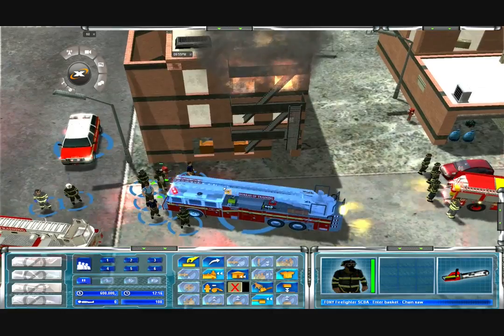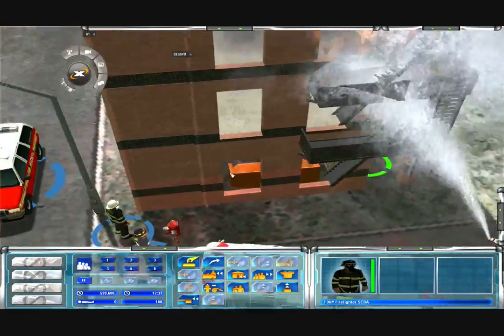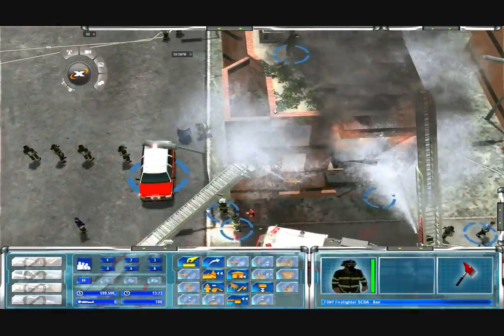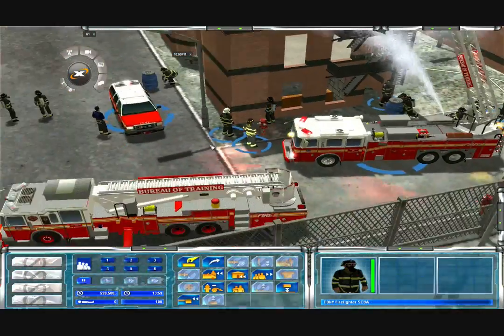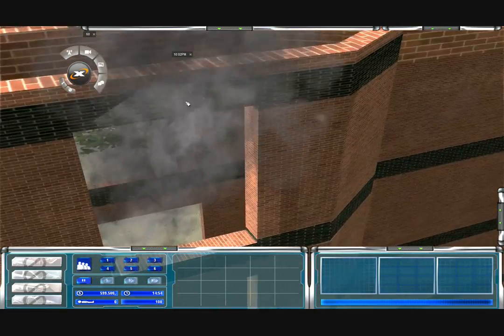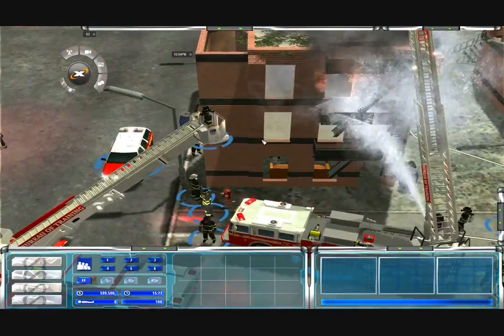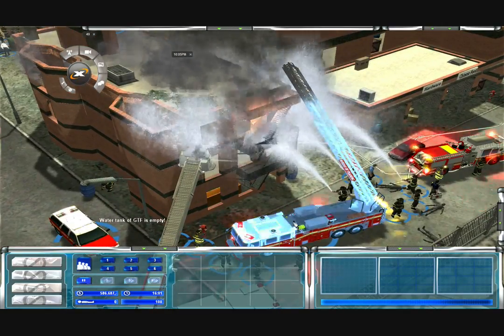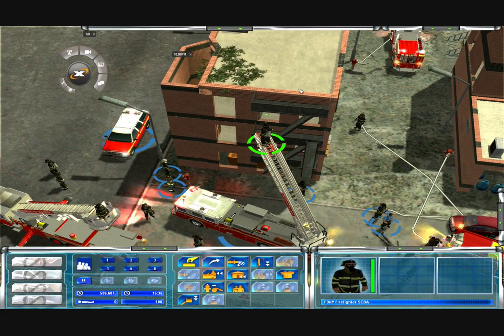NYCERU Trains probies with the FDNY Fire Academy Modification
Mod by Me: Rafael Fernandez

The mod runs on intel cards!

Join NYCERU on teamspeak @: 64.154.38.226:9494